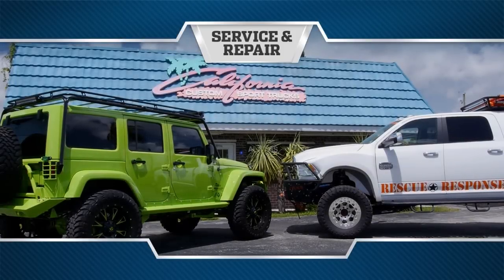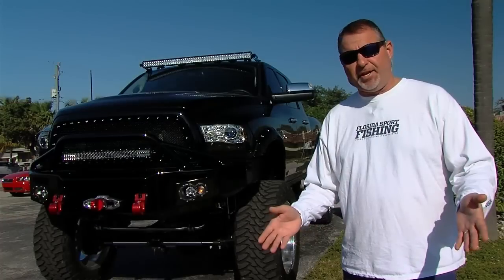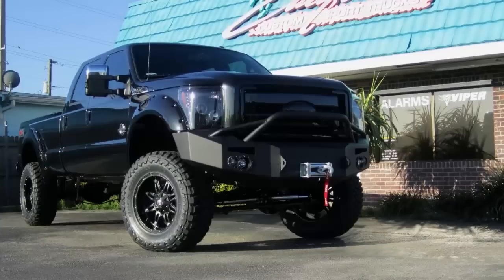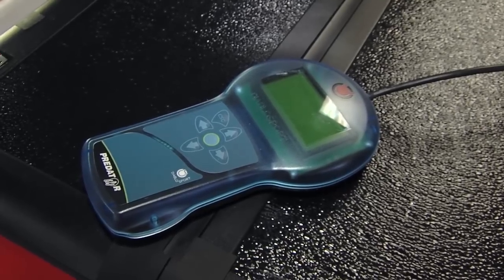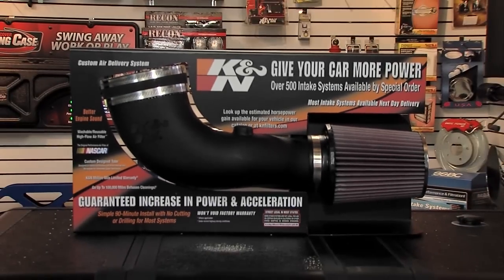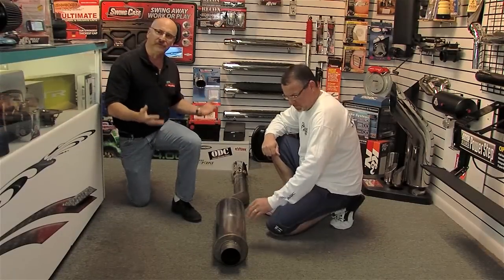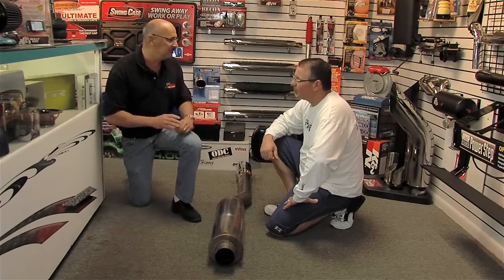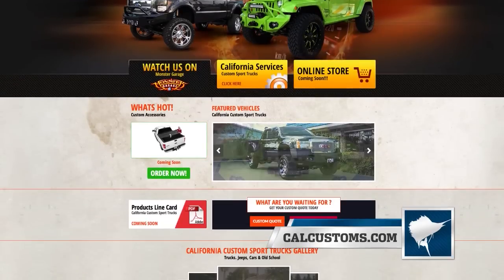Exhaust, Power Chips & More - Florida Sport Fishing TV - How To Enhance Tow Vehicle Performance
California Customs knows what it takes to enhance tow vehicle performance, listen to these simple suggestions that will help you get the tow vehicle you've always wanted.

▼ FSF TV Crew:
• Creator/Host: Capt. Mike Genoun → @FloridaSportFishingTV
• Co-Host: Capt. Carlos Rodriguez → @MareaGear
• Producer/Videographer: Micah Simoneaux → @MicahInTheWild
• Aerial/underwater Footage: Capt. Matt Arnholt → @CaptMattArnholt